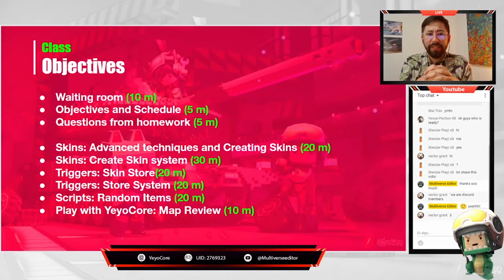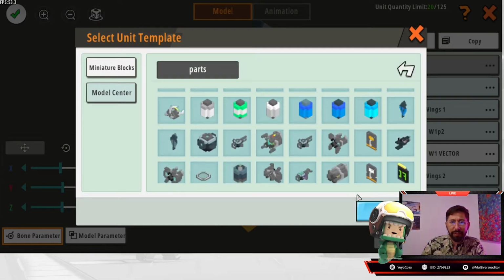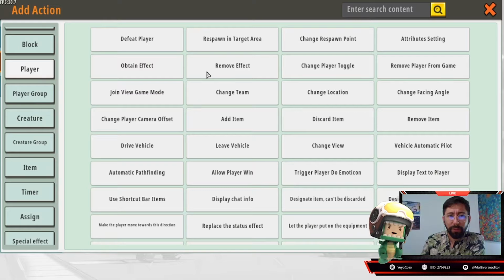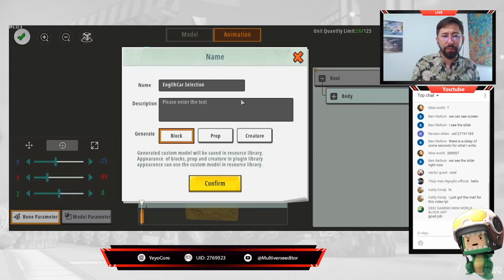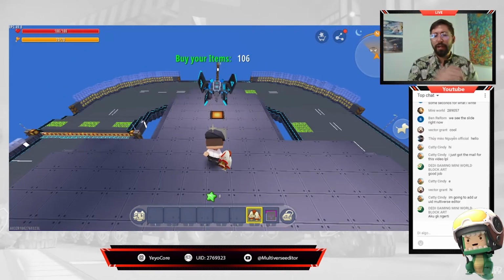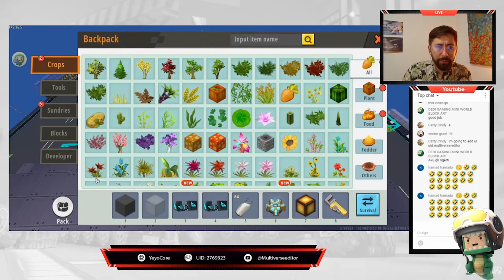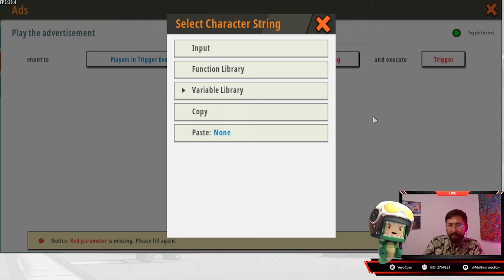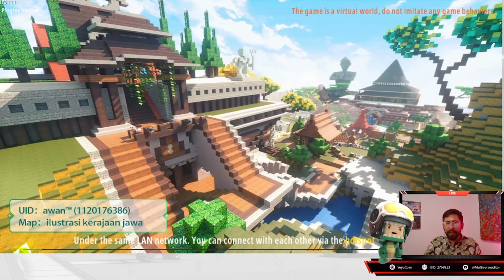Resume: Mini Camp - Fun Car Race #5 - Stores and skins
Tie your safety belt and get ready, we are starting on 3, 2, 1!
Welcome to the racing game tutorial.

Today we are going to learn the do and the don'ts about creating a racing deathmatch game on Mini World.

0:00:00 - Welcome and class objectives
0:00:55 - Skin: Advanced techniques
0:08:45 - Skin: Create a skin sistem
0:16:28 - Set up a Developer Store
0:21:12 - Triggers: Skin store
0:44:43 - Triggers: Ad rewards
0:48:01 - Triggers: Swiching Skins